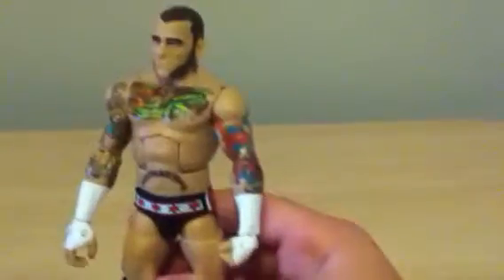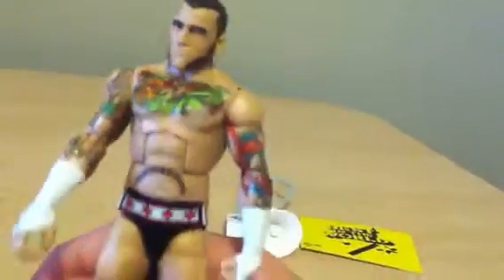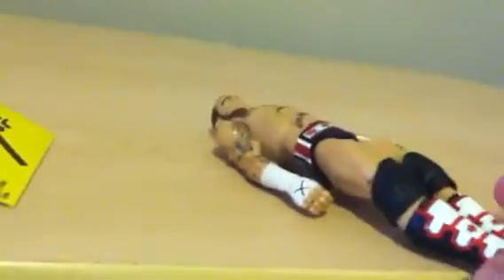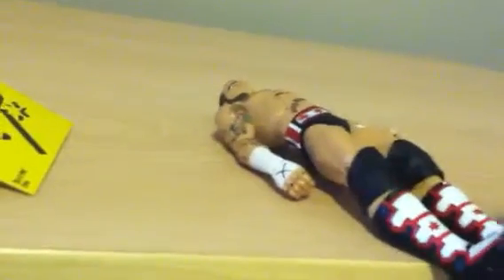Best of ppv CM Punk review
Comment on this video for what figure you want me to review next.